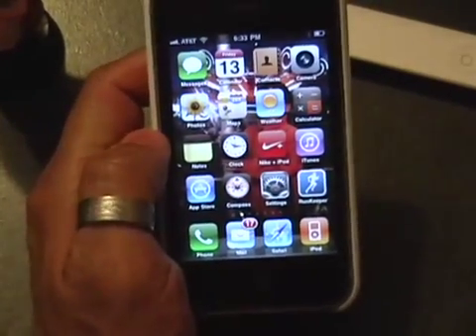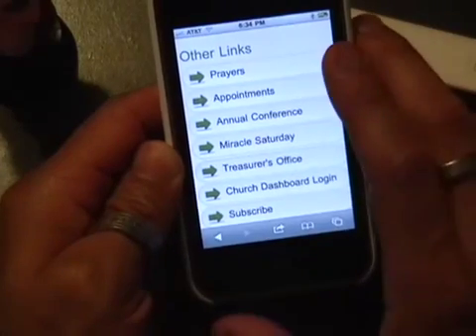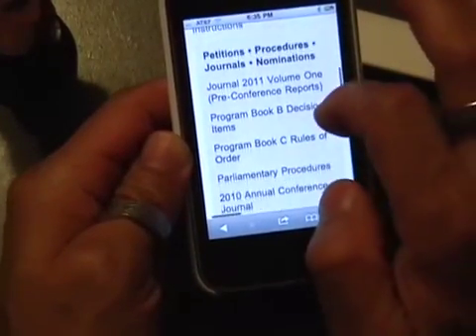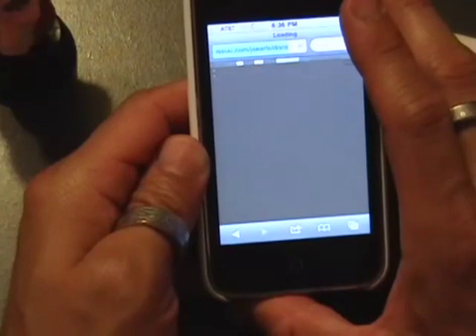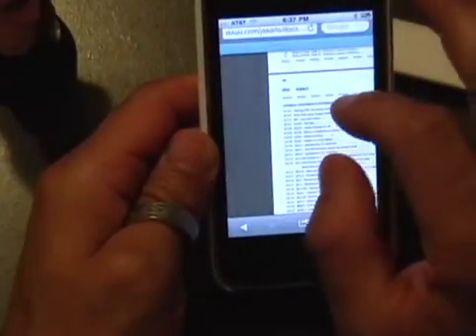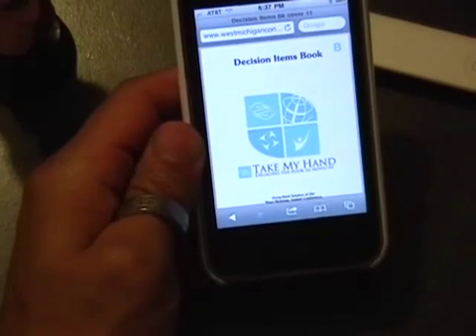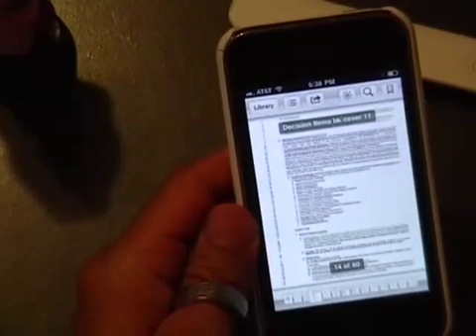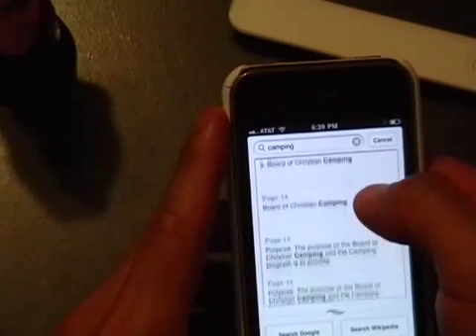WMAC 2011 iPhone3 GS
How to access WMAC 2011 documents on your iOS device iPhone 3GS